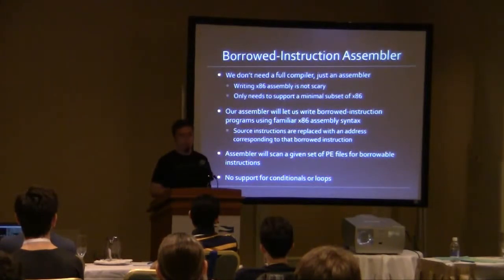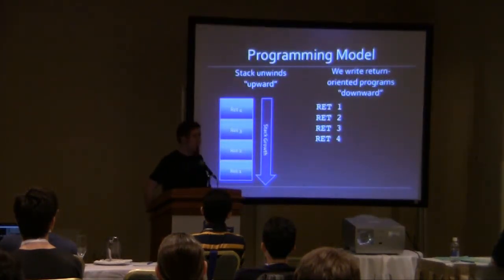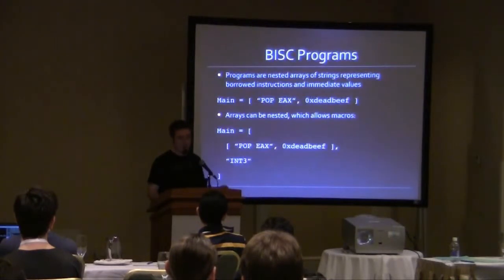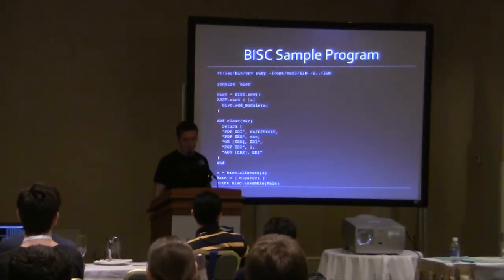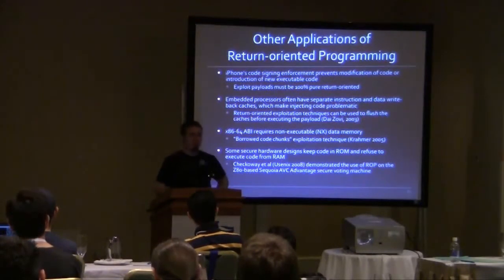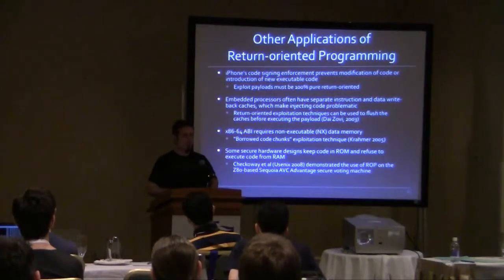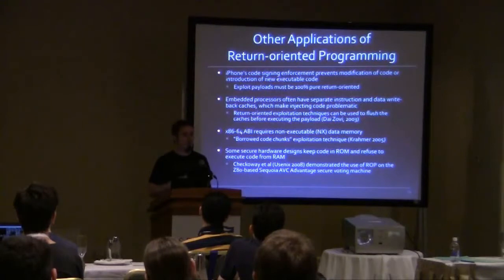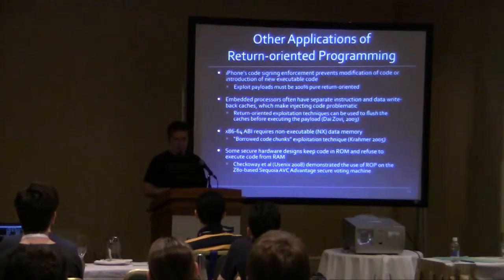Source Boston 2010: Practical Return-Oriented Programming 4/6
Clip 4/6
Speaker: Dino Dai Zovi

This session will demonstrate the practical applications of return-oriented techniques for exploit payloads against systems with modern exploit mitigation technologies such as Microsoft's DEP and ASLR as well as the iPhone's non-executable memory and code signing. Most importantly, this session will demonstrate that for defenders it is more important to prevent malicious computations than injection of malicious code. For attackers it is becoming more important to control ESP than EIP.